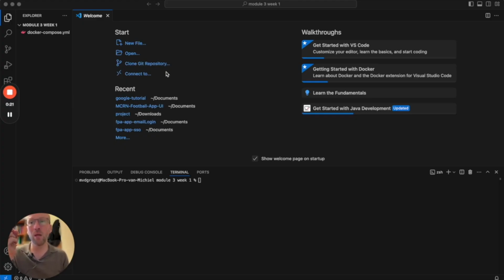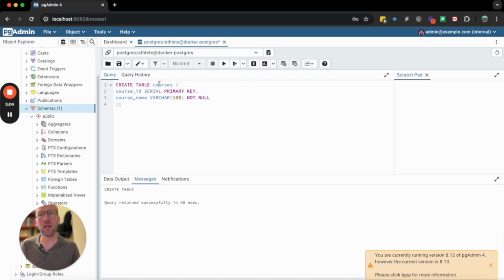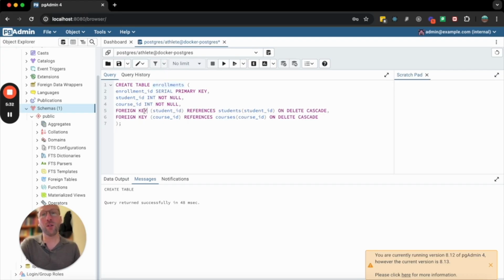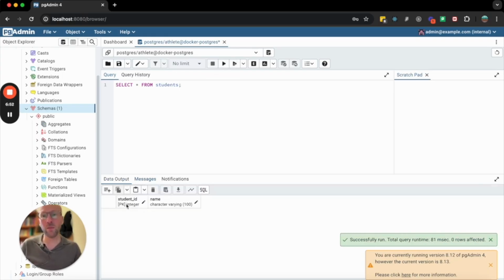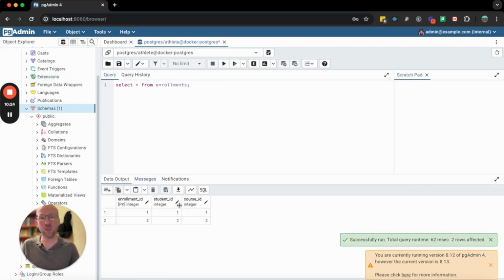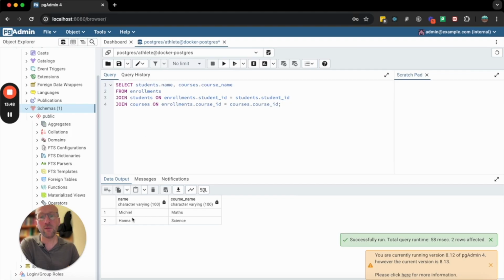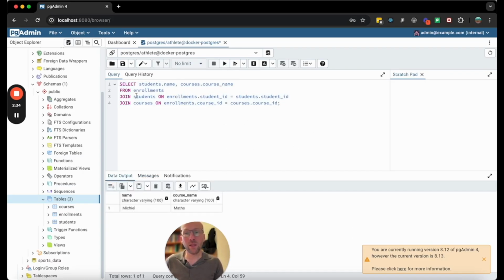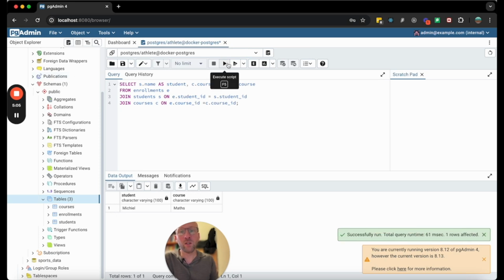sql query practice YH